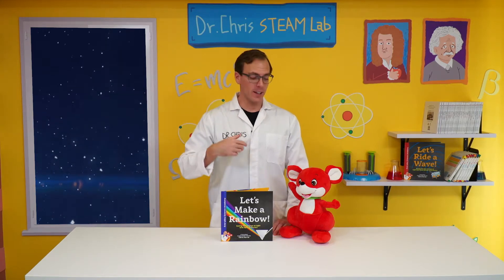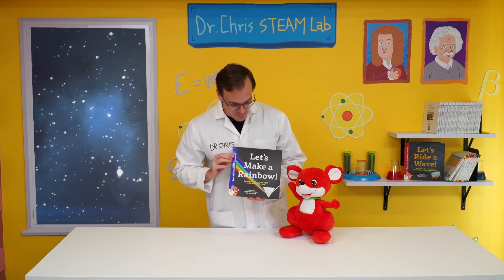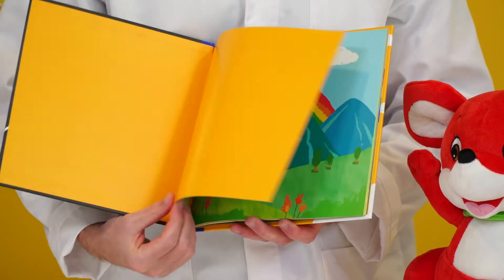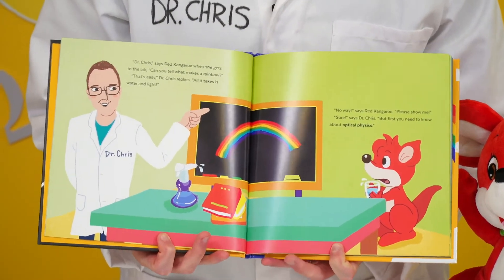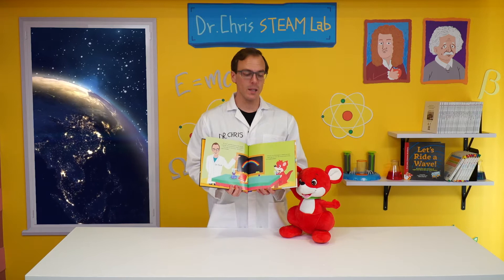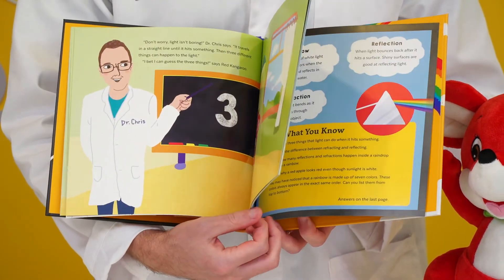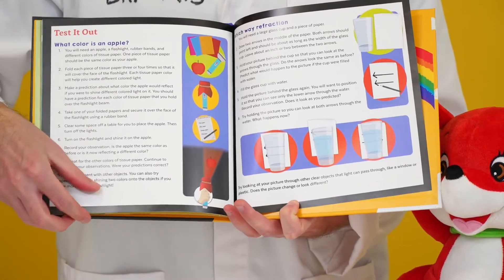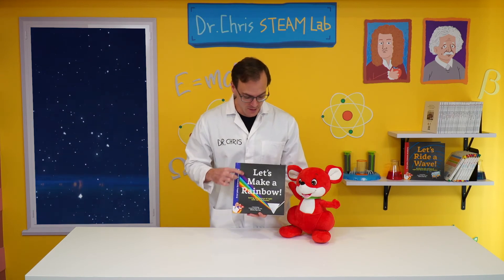Let’s Make A Rainbow! - Book Recommendation by Chris Ferrie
Let’s Make A Rainbow!